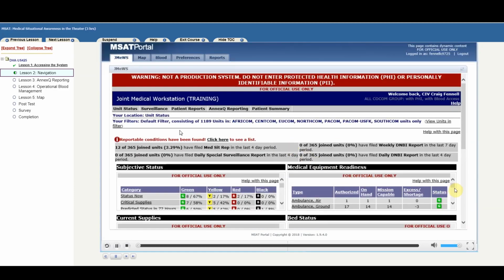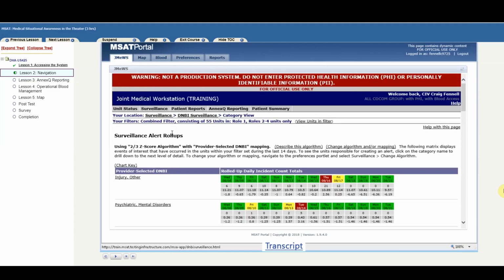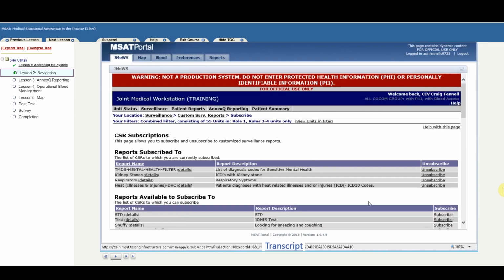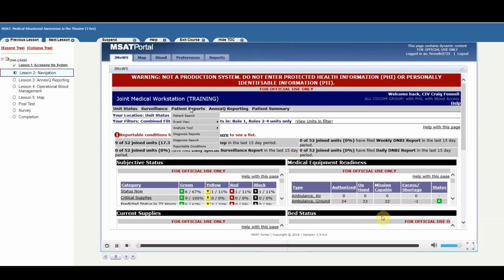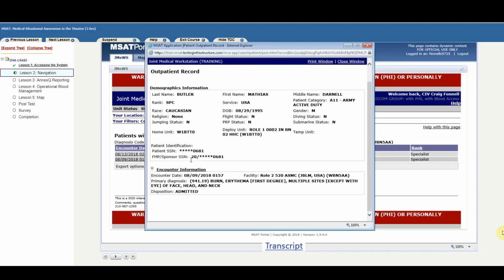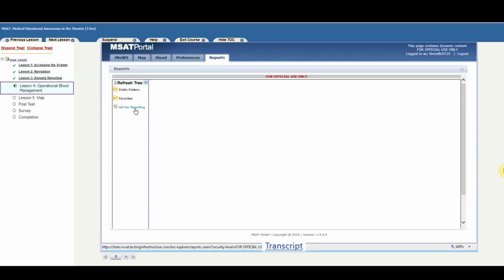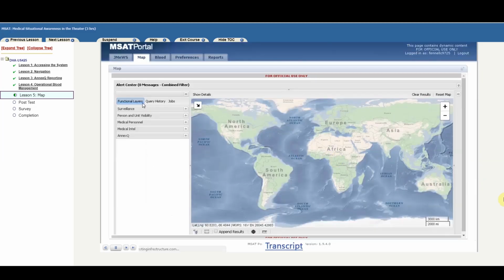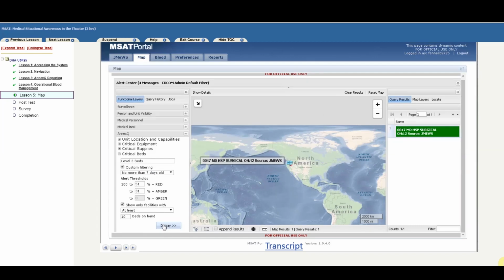DHA-US425 MSAT: Medical Situational Awareness in the Theater (MSAT) Training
00:20 - Lesson 1 – Accessing the System
03:54 - Lesson 2 – Navigation
36:21 - Lesson 3 – AnnexQ reporting
38:19 - Lesson 4 – Operational Blood Management
46:35 - Lesson 5 – Map

USAF, DoD, and DHA! To access the official certificate granting training version please:
2 - Login
3 - Click on Course Catalog
4 - Search for course number 425
5 - Register for course
6 - Launch course